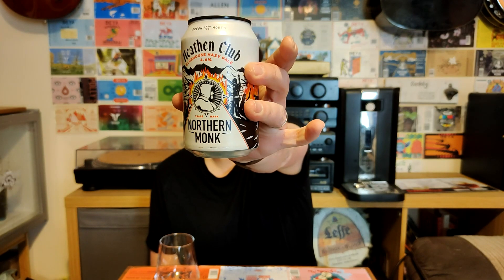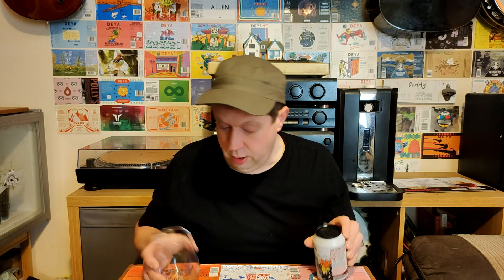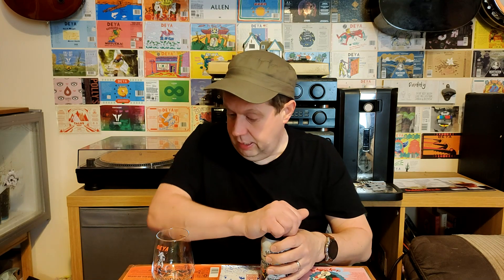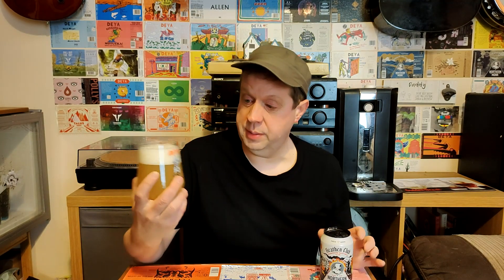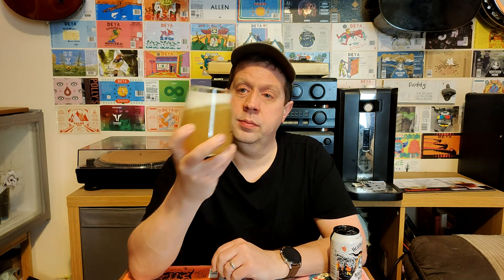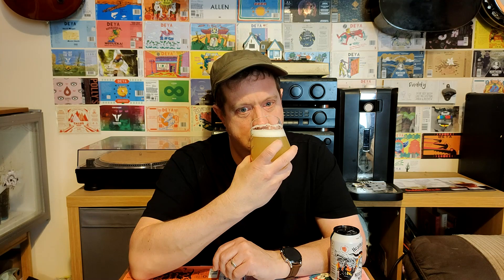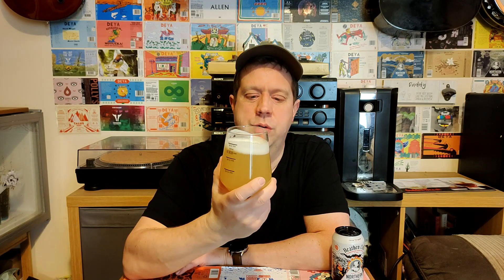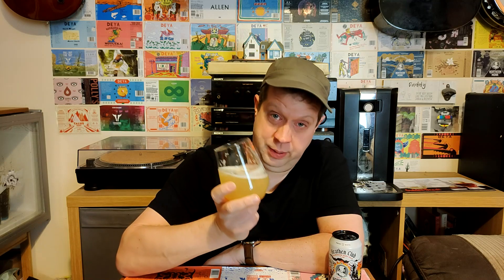Northern Monk - Heathen Club Beer Review